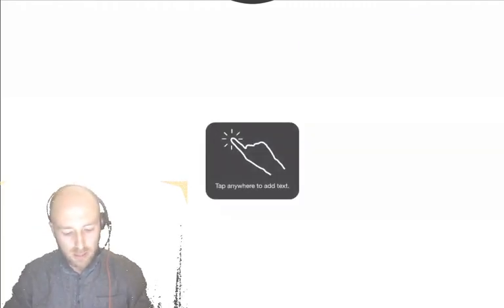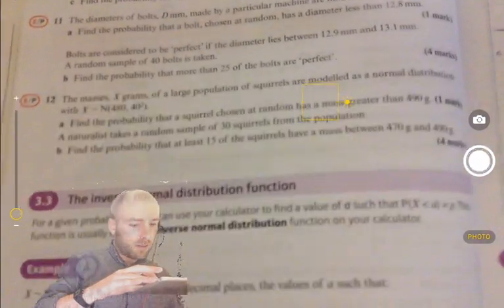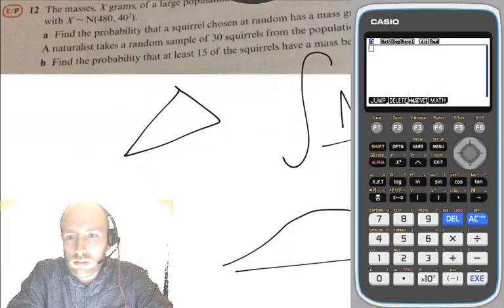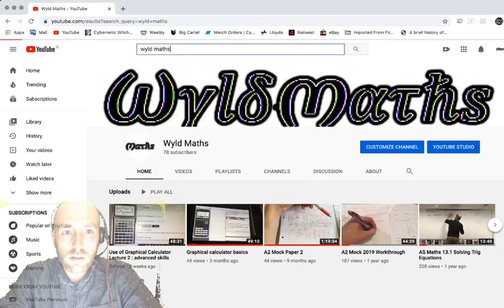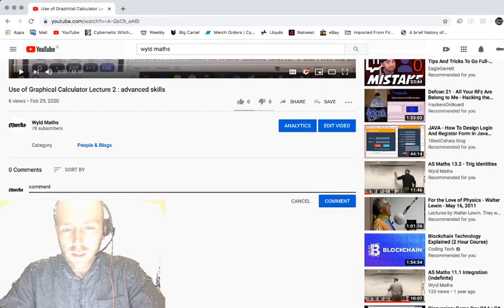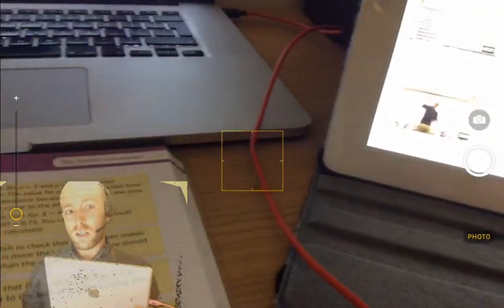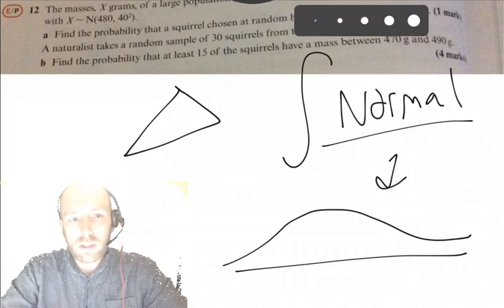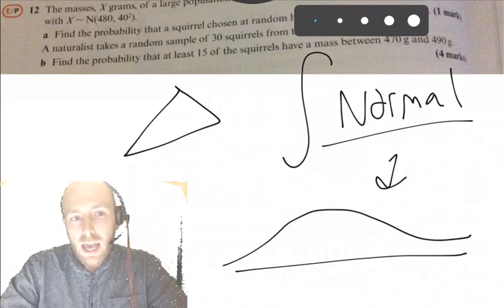Intro to online learning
Here I go through the plan.

Check comments for the first livestream of Wednesdays Lecture